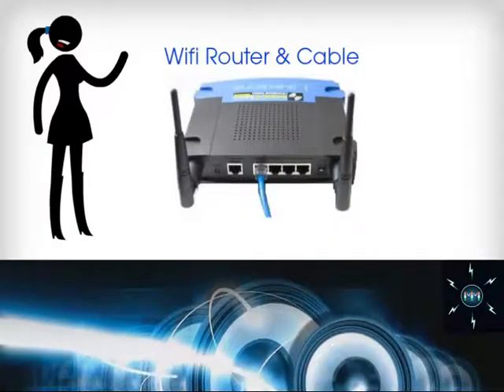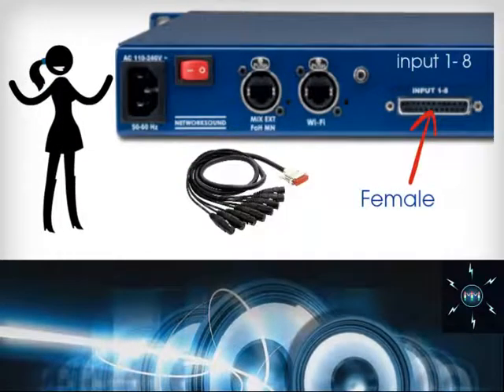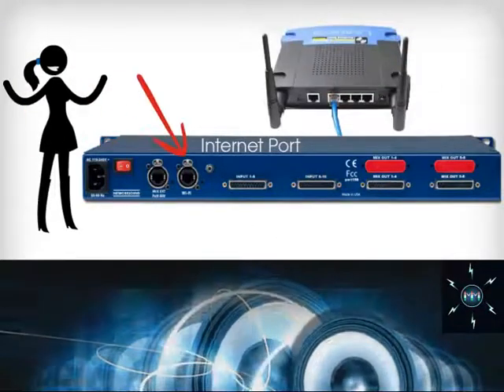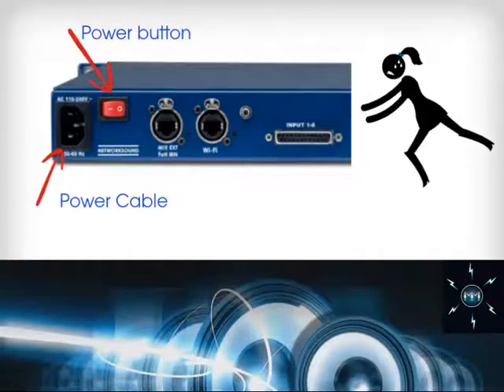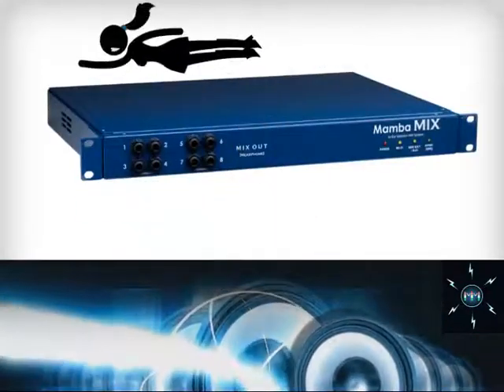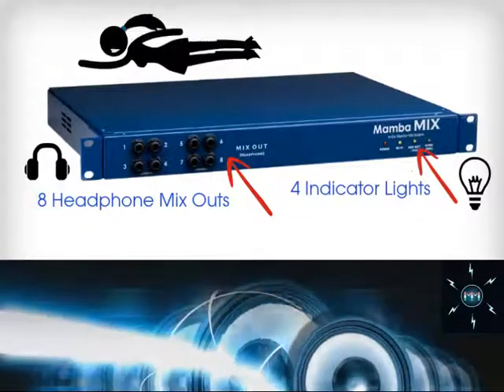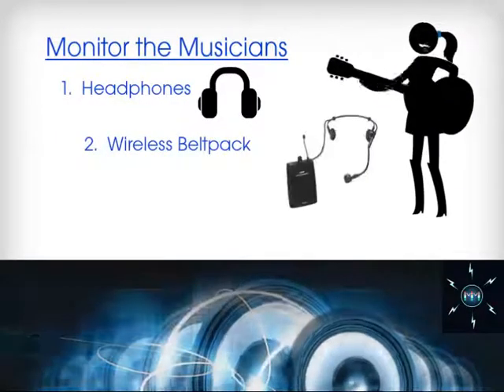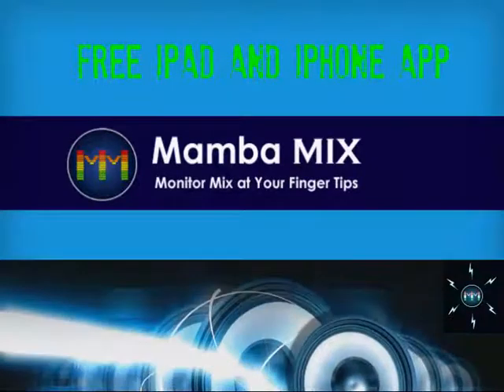Mamba MIX Installation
This video will show you how to set up your new Mamba MIX system.